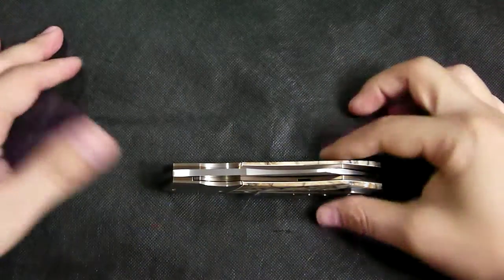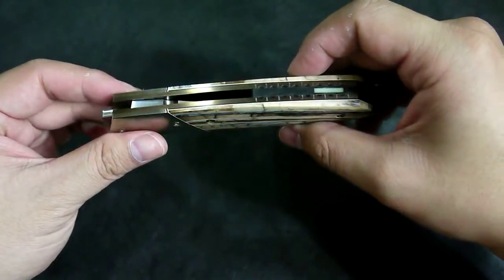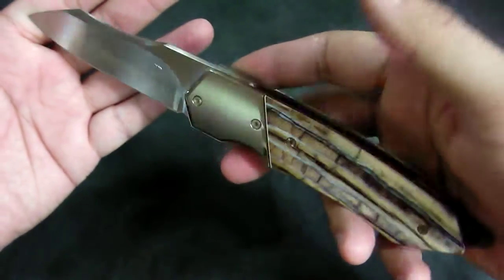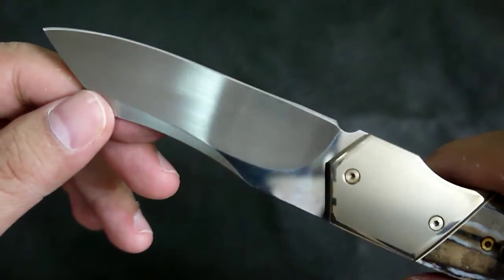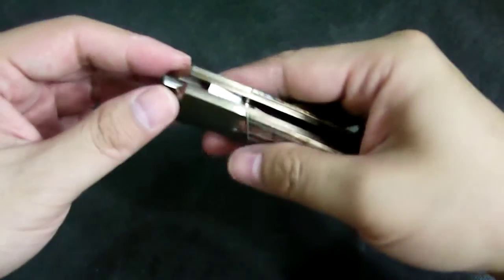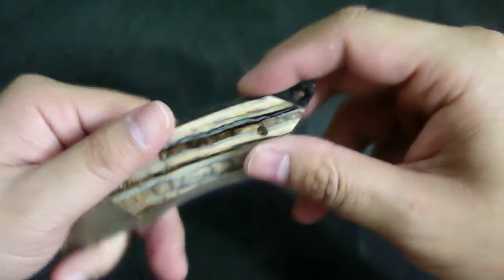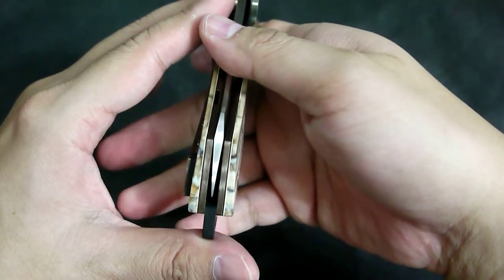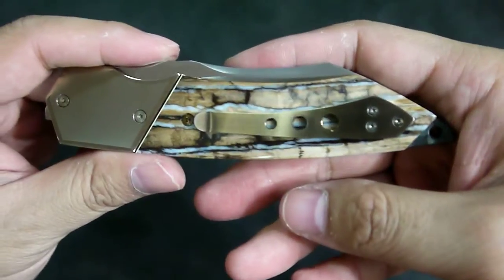John Arnold Custom Flipper Knife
The name of the folder is Simba which means Lion in Swahili.  It is one awesome flipper with a very high end material.  A very fair price because not a lot of improper hypes.